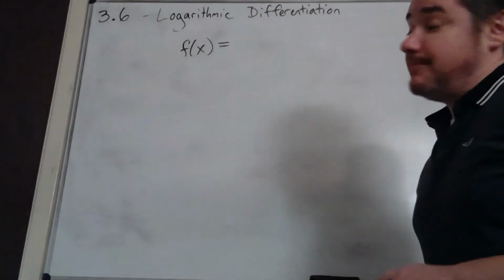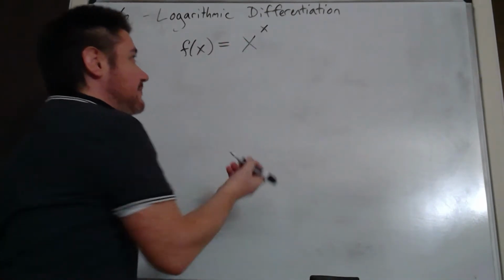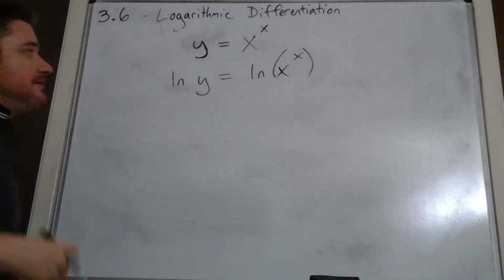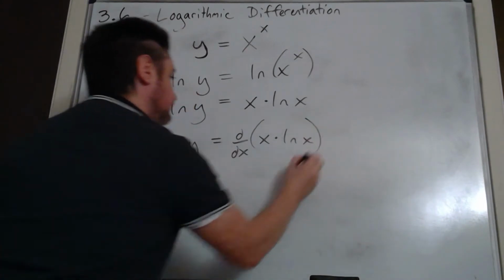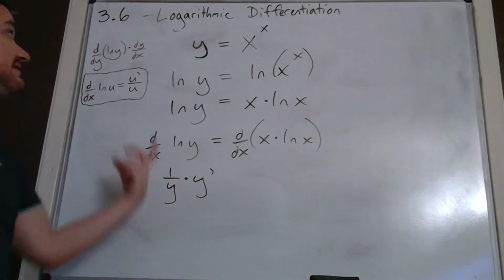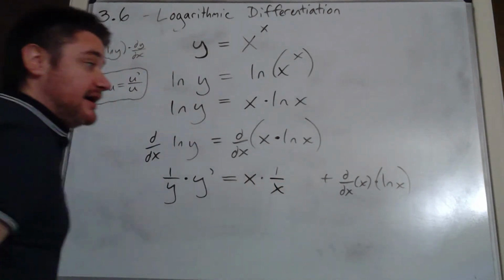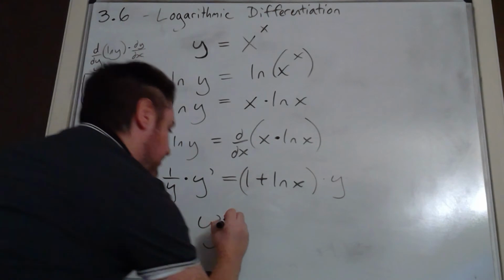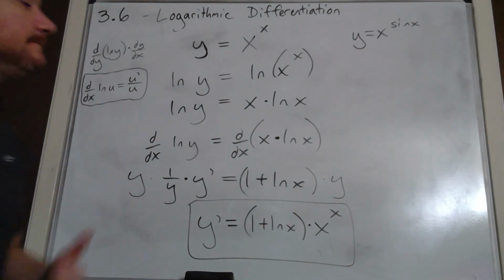3 6 Logarithmic Differentiation example 2